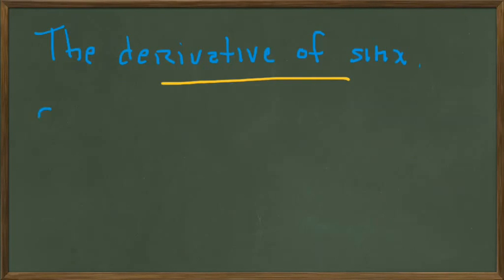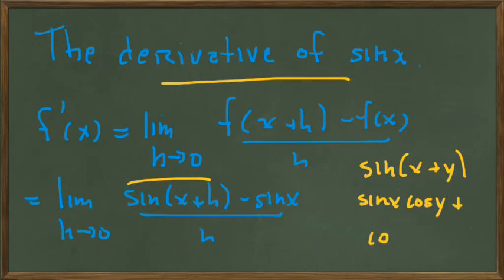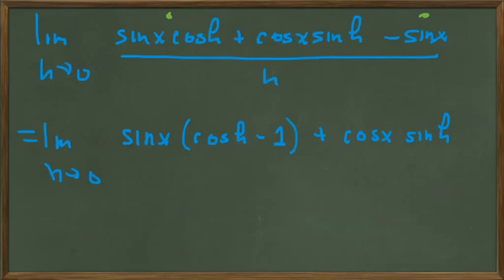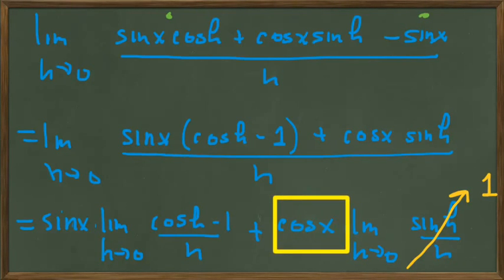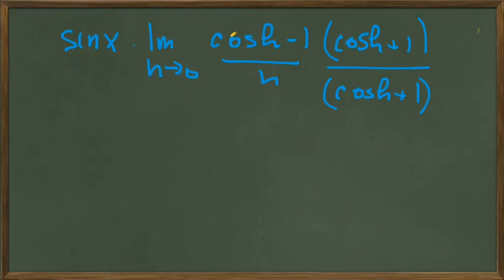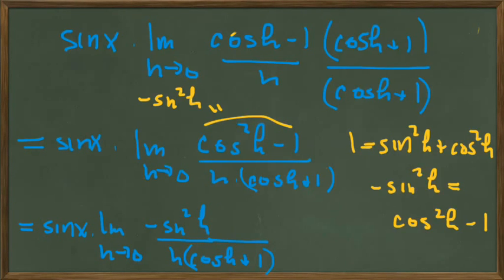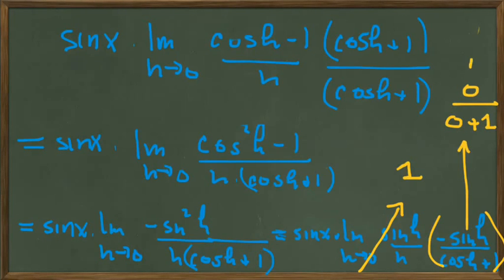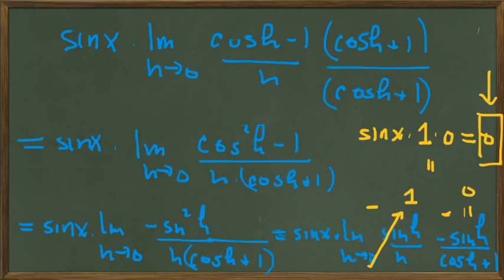3.3-2 - The derivative of sin(x)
Derivative of sin(x)